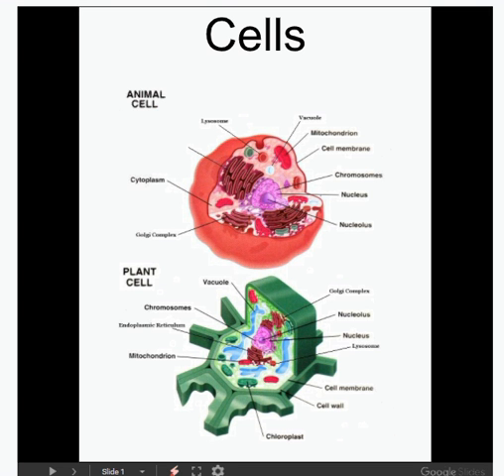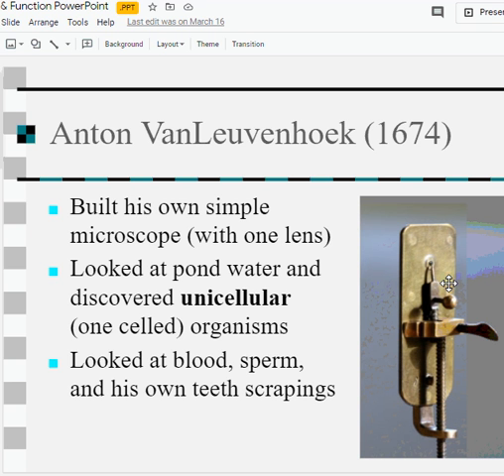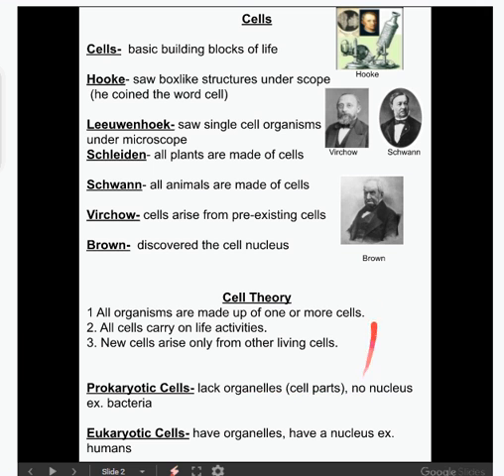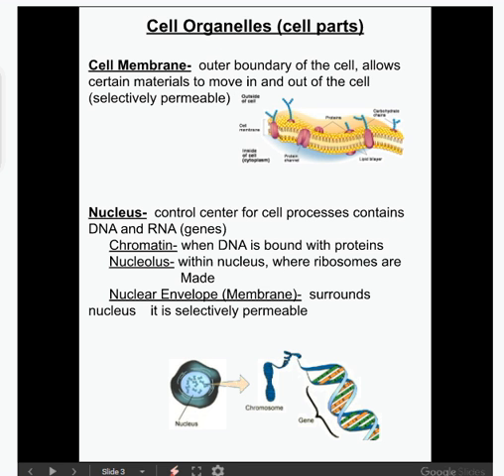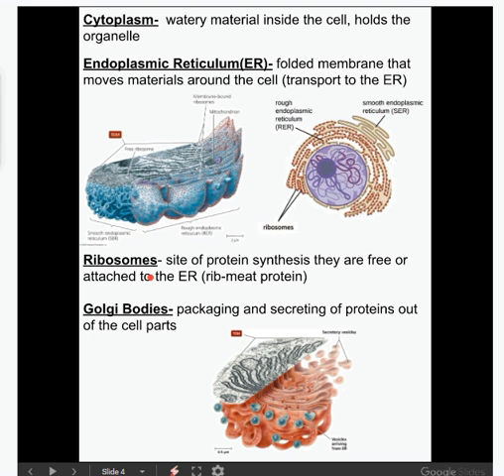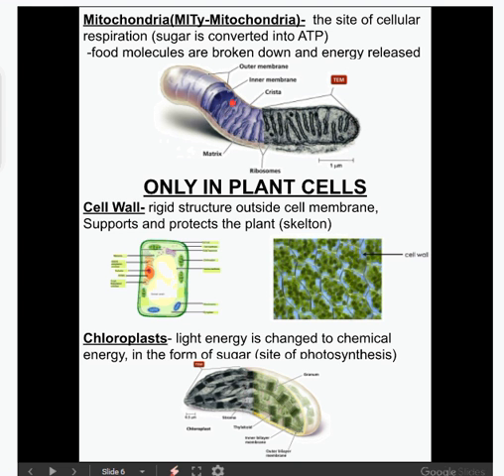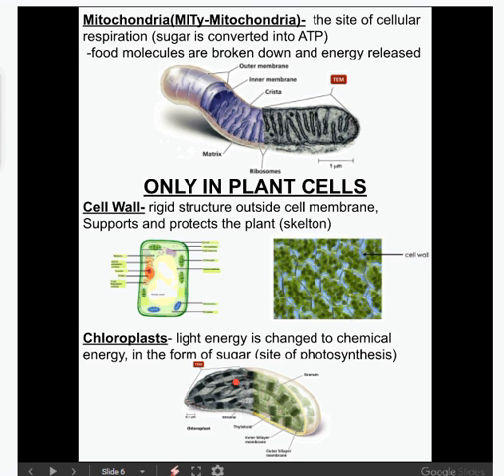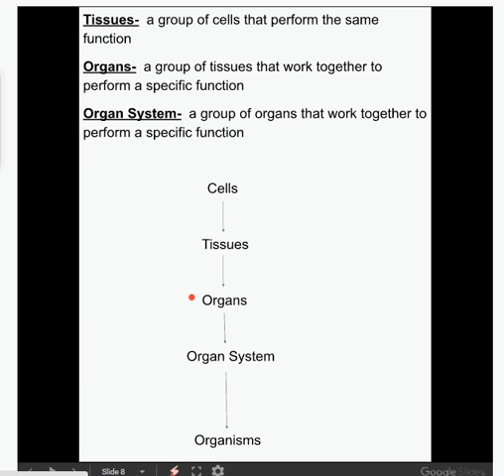Cell Scientists and Organelles